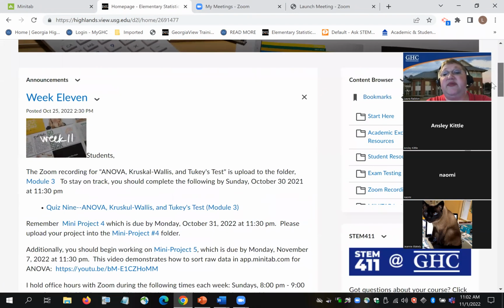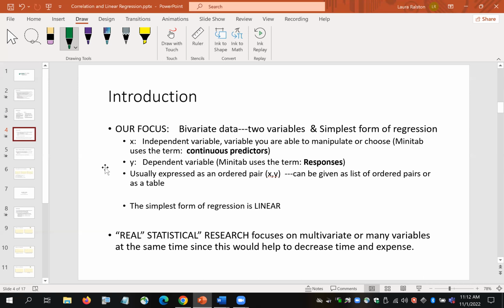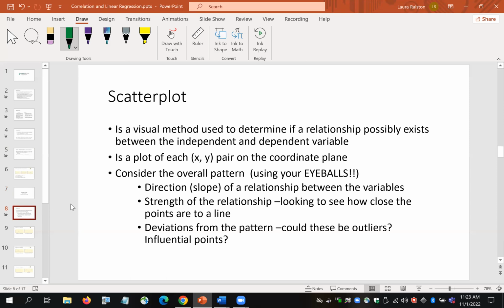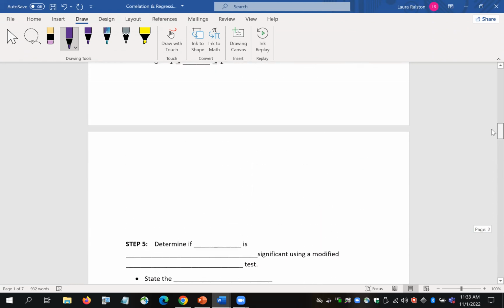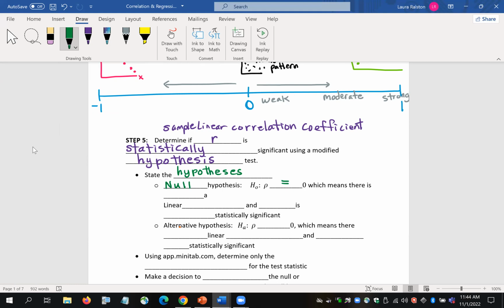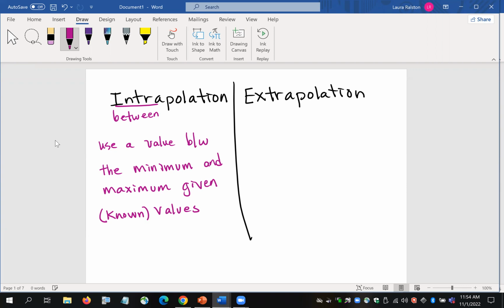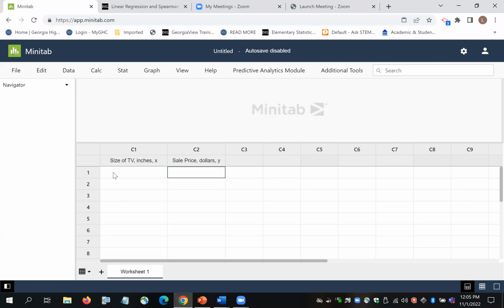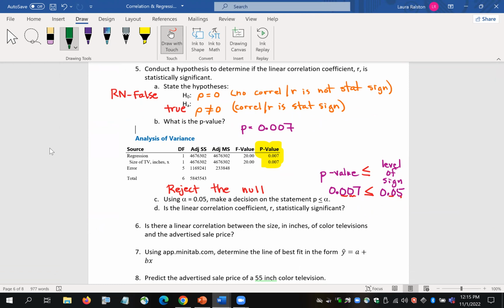Correlation & Linear Regression Part 1